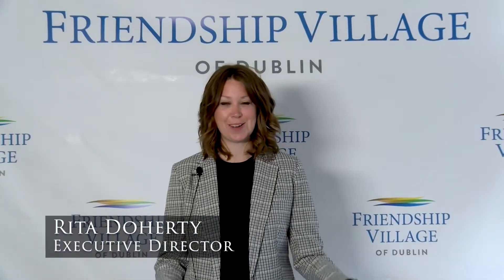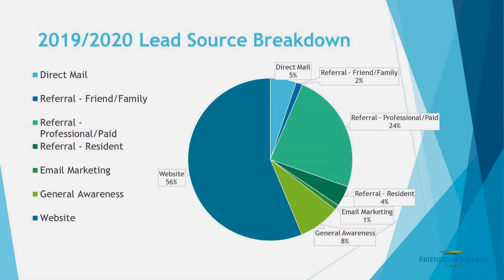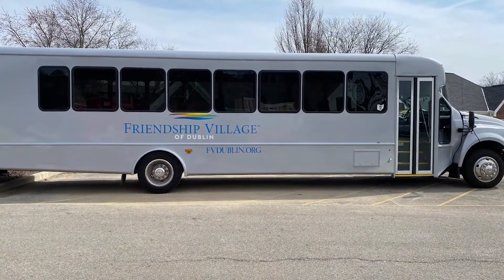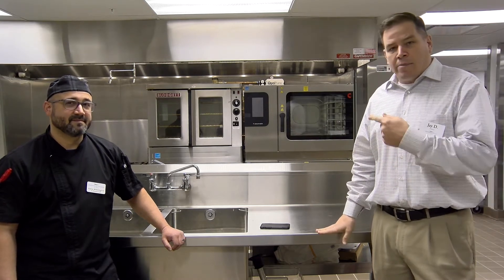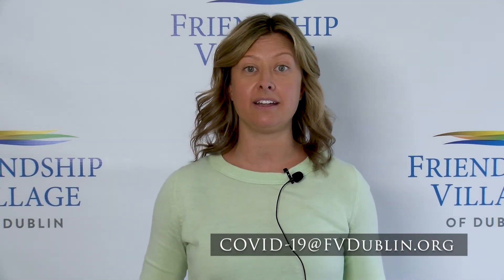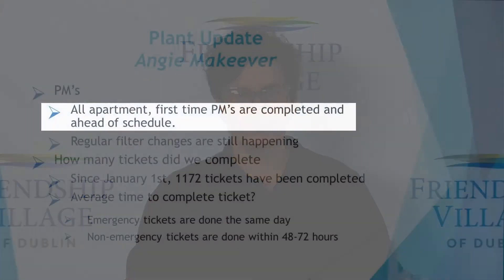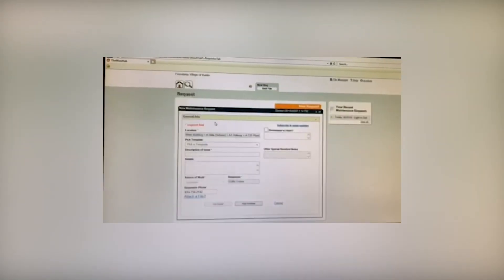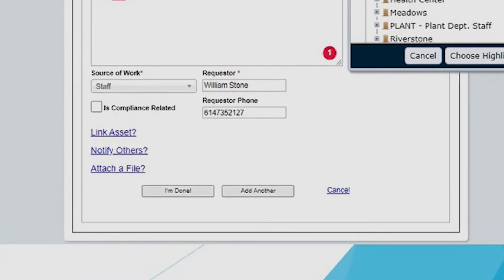Town Hall March 2021 review